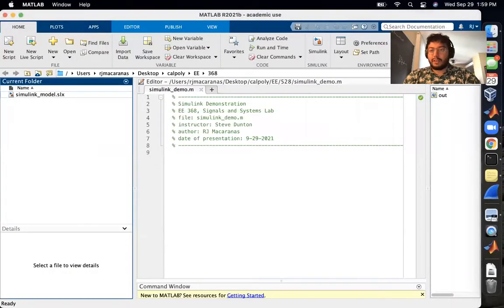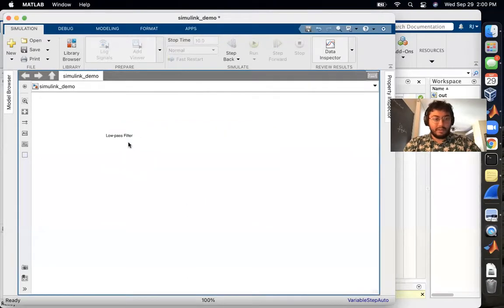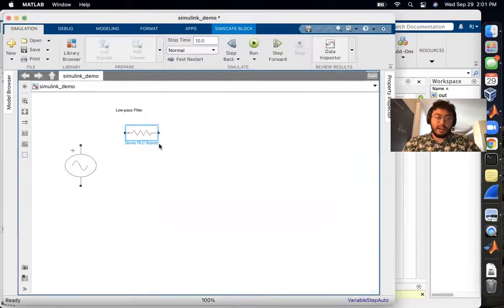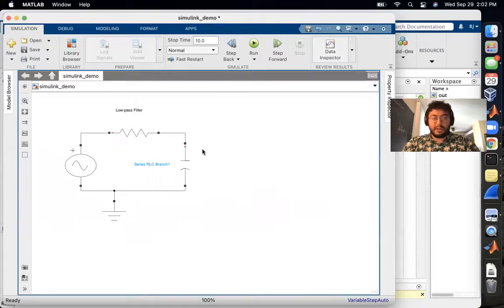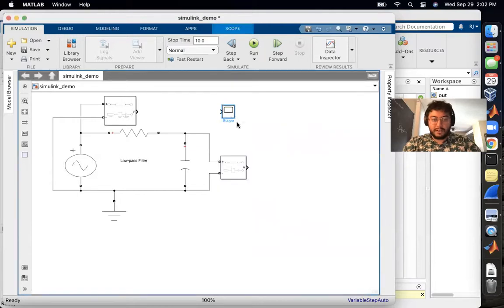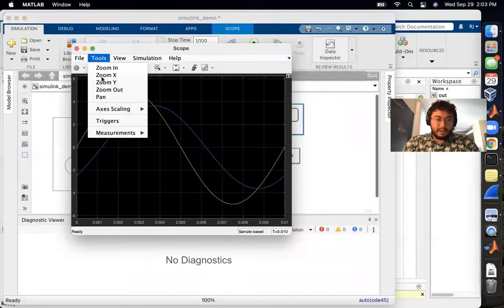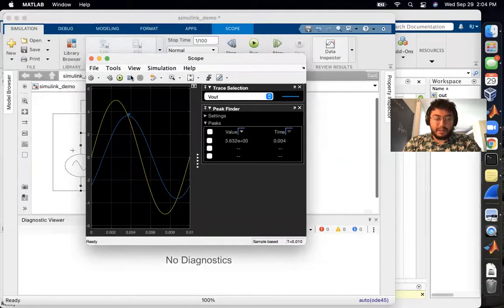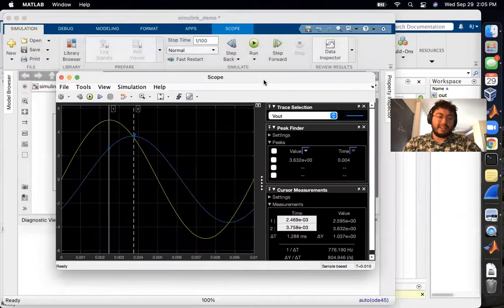3 - RC Low-pass Filter, Simulink Demo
In this video we go over how to use Simulink and the Simscape Electrical toolbox to simulate a RC low-pass filter with a sinusoidal ac voltage source, RLC branch components, voltage measurements, and an oscilloscope. Cursor measurements are also introduced within the scope tools.